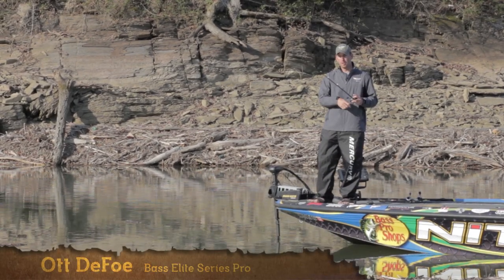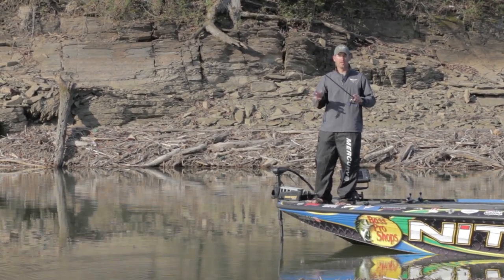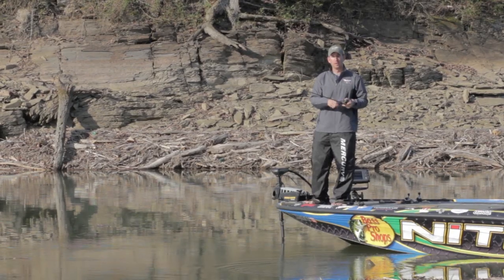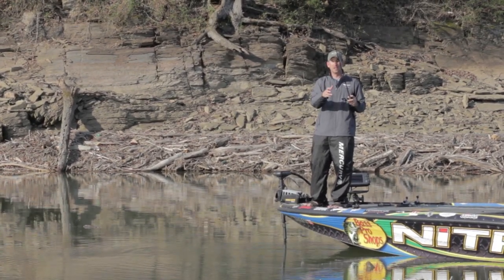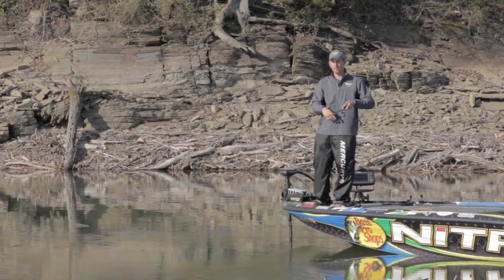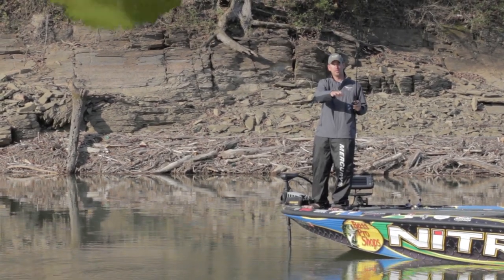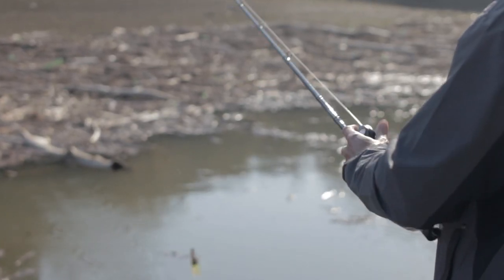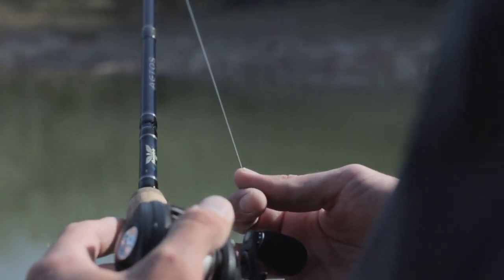How to Pitching/Flipping- Bass Technique Video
How to pitching and flipping- Ott Defoe, Bassmaster Elite Series Pro, explains how to pitch baits into and around cover. Find the fishing rods used in this video FEEL THE ACTION!